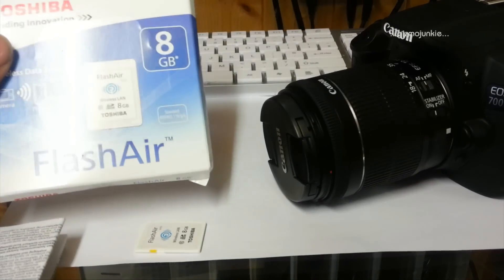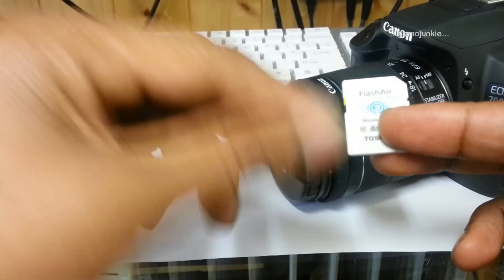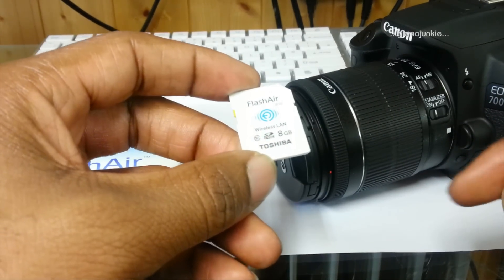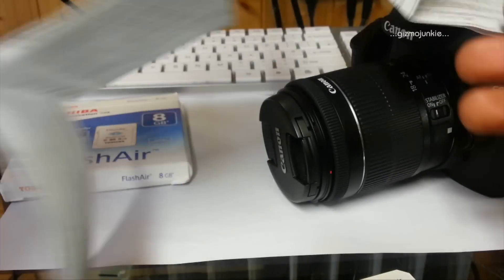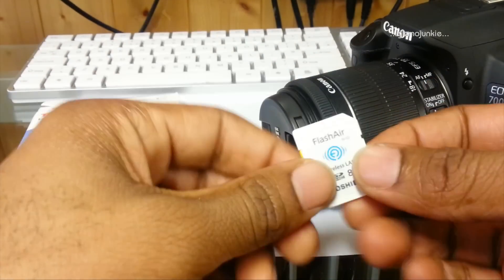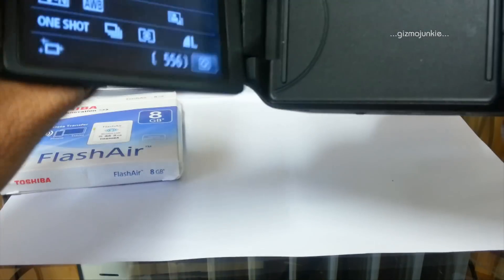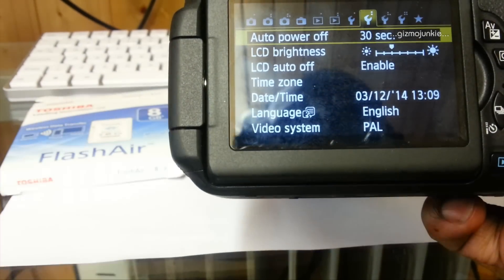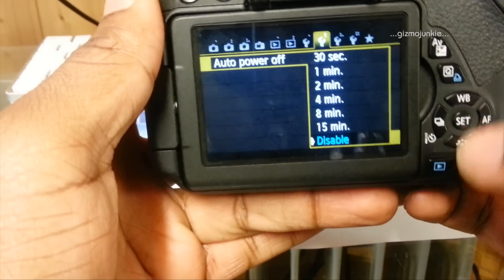WIFI SD card, Canon DLSR and Android phone Cool set up Part 1 of 2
Amazon Links
Canon 700D
wireless LAN card
Android Phone

Here I will show you the benefits of a Toshiba wifi sd card, which should be correctly described as a wireless LAN card, also how to set it up so you can use your DLSR camera (Canon 700D used here) on the go and get you pictures online  and share your pictures quickly without having to stop shooting or remove the card. Back up your pictures, share them to Facebook and other online sites easily. There is a misconception that these cards are WIFI driven, the simple answer is that they are not they are on a local area network, wirelessly, With that in mind it is easy to see how one can connect to the card anywhere you are (as long as you are in close proximity of the card) for free and regardless whether you are online or have mobile data or not. Please see part 2

Intro Music entitled "gizmo junkie" produced and owned by Ben Beats